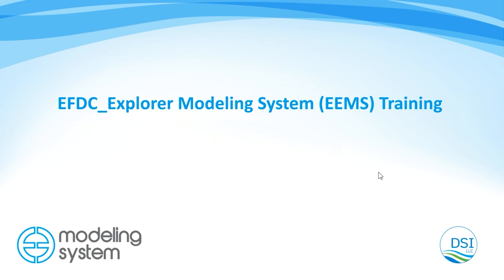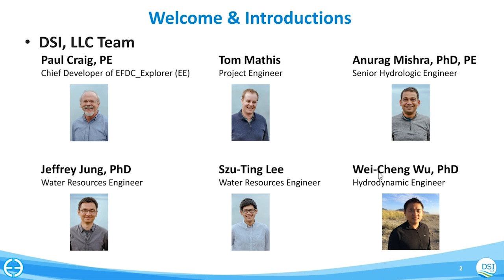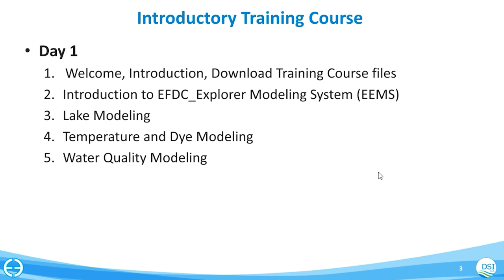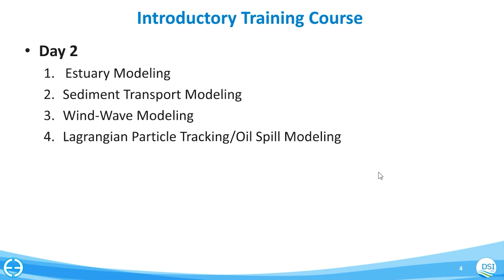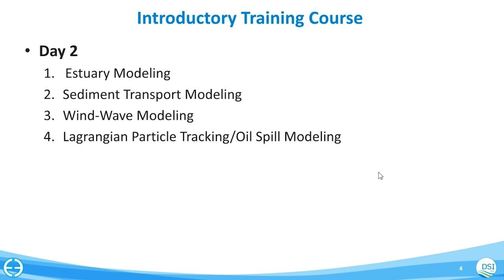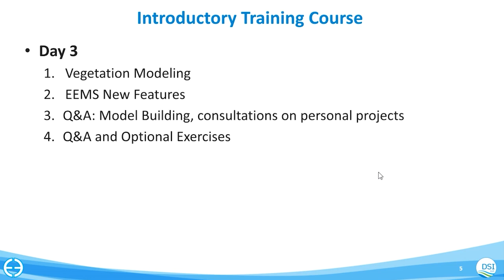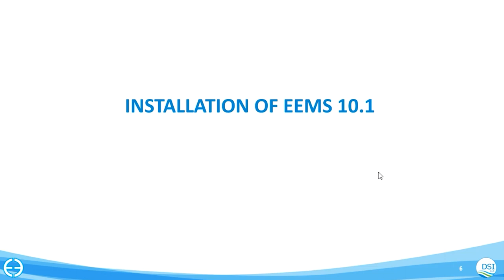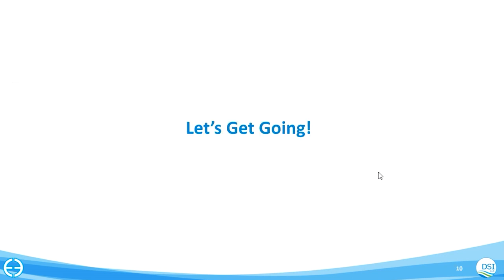EEMS Training 2020 - Introduction by Paul Craig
We hosted an in-person training on EEMS in Edmonds in February 2020. This is the introduction from the training, and you can view the rest of the videos from the training in the "EEMS Training - February, 2020" playlist.

-EEMS Team